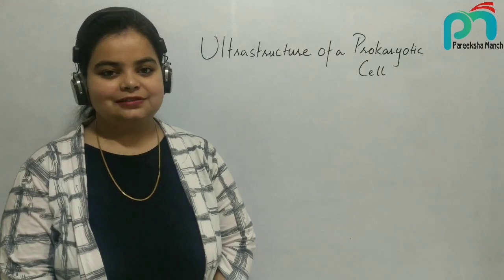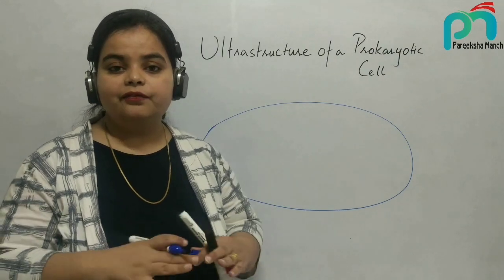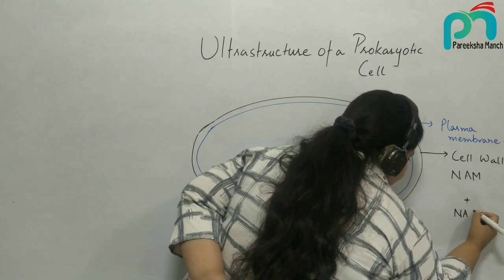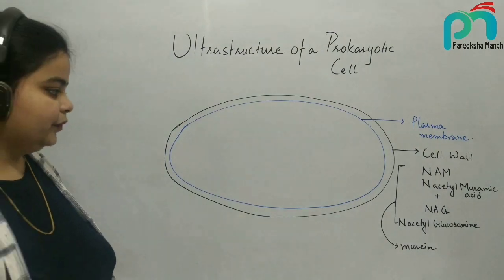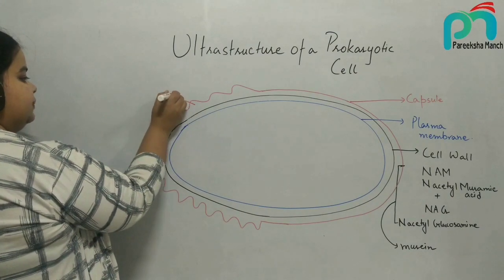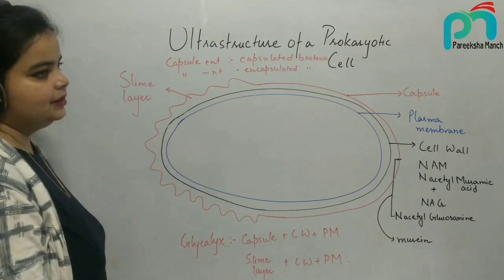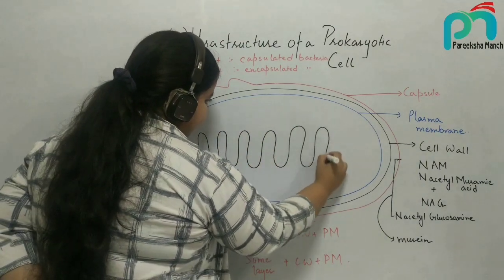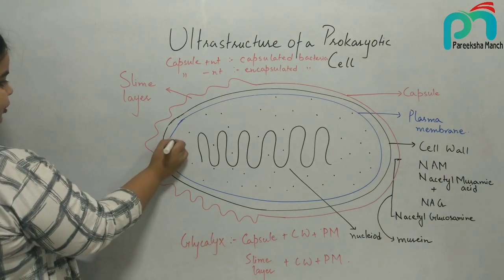Ultra Structure of Prokaryotic Cell Part 1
Ultra Structure of Prokaryotic Cell.
Bacterial Cell.
NEET Biology
Neha Kaur Ma'am.  For Live Classes Contact Pareeksha Manch
M.sc Bio Chemistry , KVPY Fellow ,